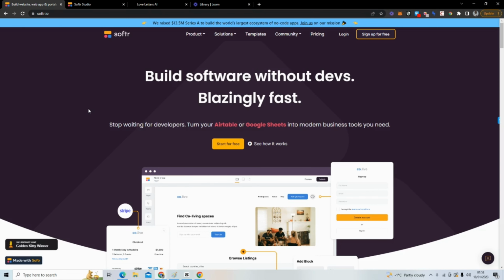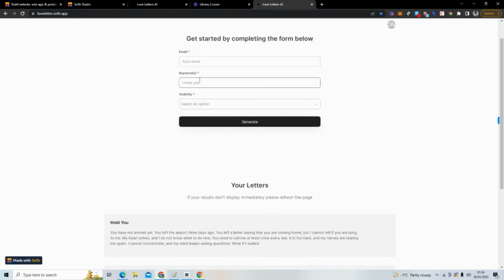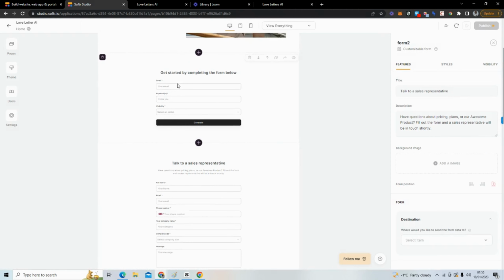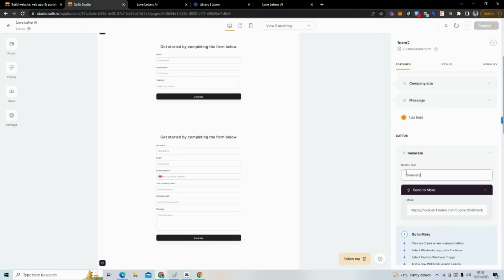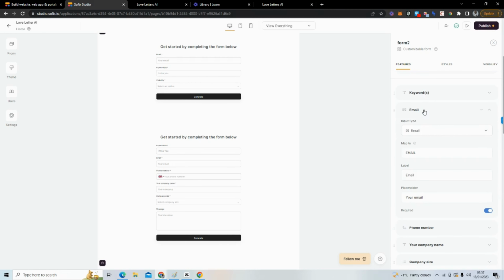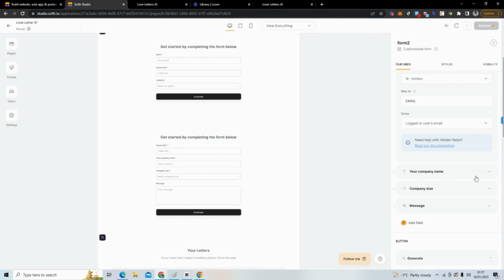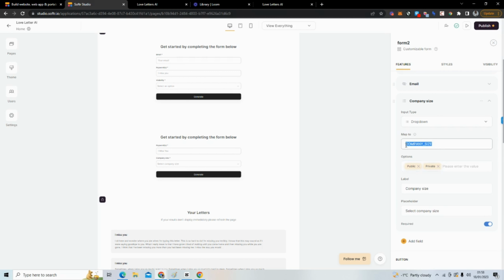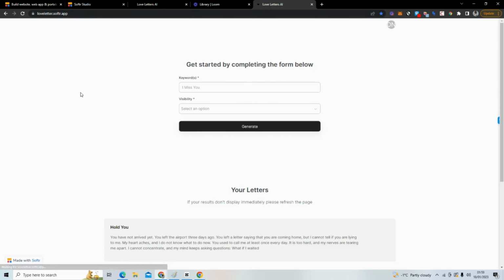How to hide form field in Softr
Welcome to our latest video on how to use hidden fields in Softr! This video is perfect for anyone who is looking to streamline their data collection process and gain a deeper understanding of how hidden fields work in Softr.

In this video, we will be walking you through the step-by-step process of setting up and using hidden fields in Softr. Whether you're a beginner or a seasoned user, you'll be able to follow along and learn how to use this powerful feature to its full potential.

We'll cover everything from how to create and edit hidden fields, to how to use them to collect important information from your users. By the end of this video, you'll be able to use hidden fields to improve your data collection process and gain valuable insights into your users' behavior.